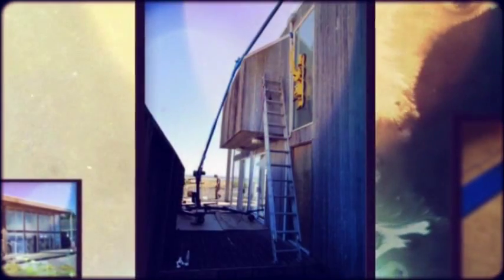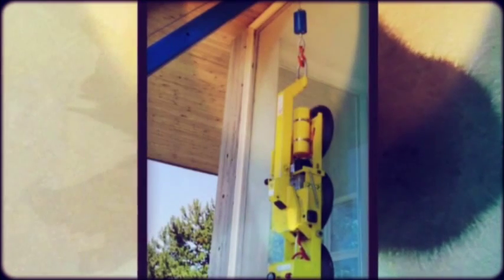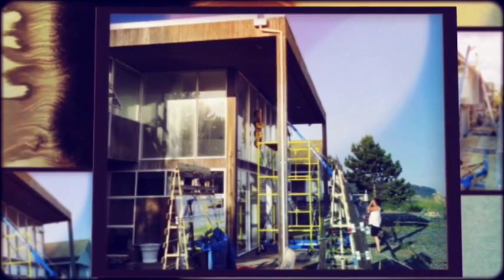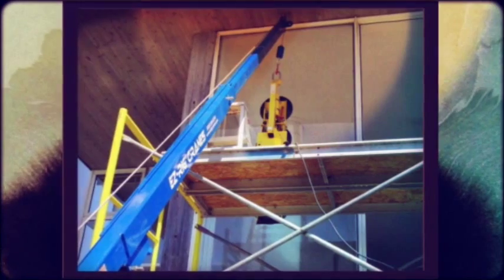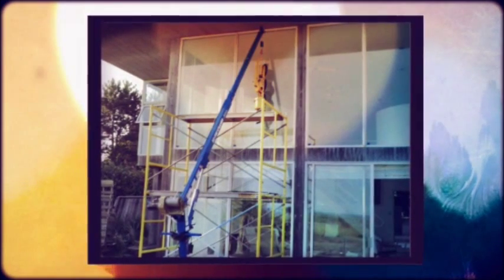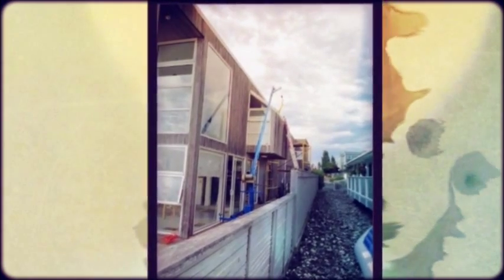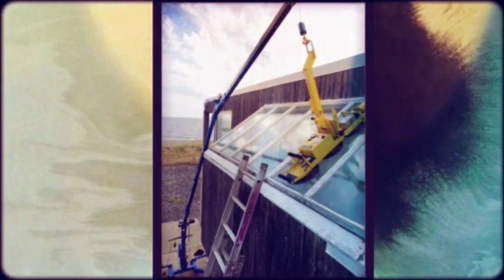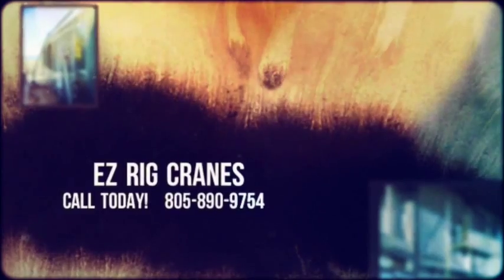Glazing Operations by the EZ Rig Crane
How to do glazing operations by using a small portable mini crane to position glass up or down a many stories high building making installing windows and glass panels a snap.